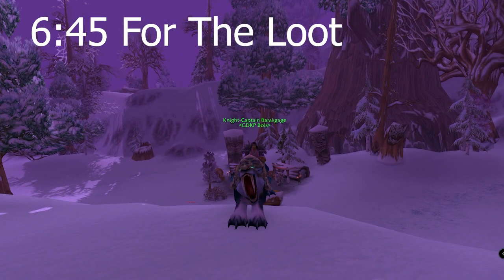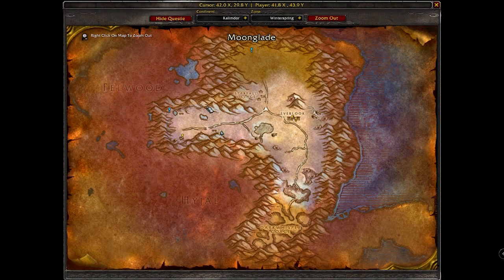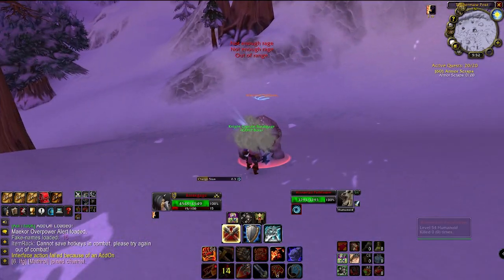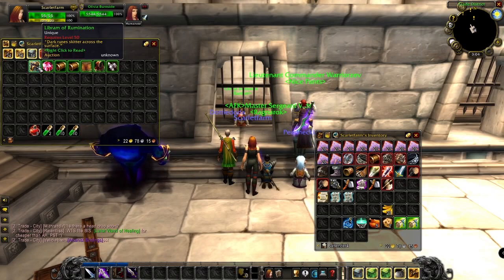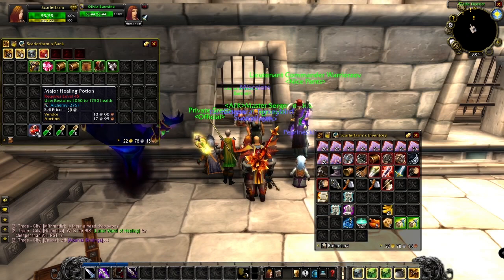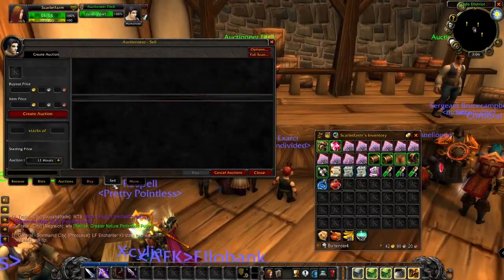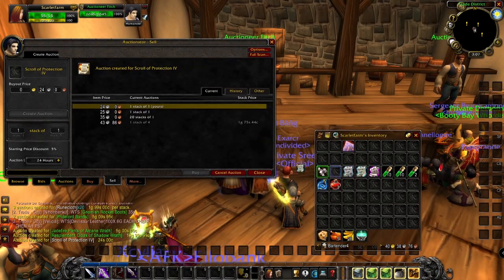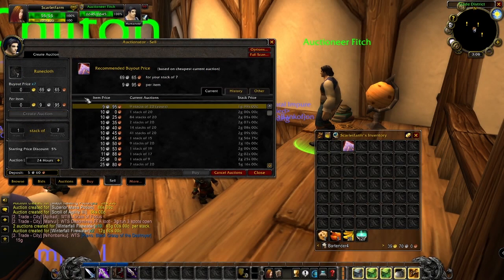500 WINTERSPRING FURBOLGS WOW CLASSIC WINTERFALL FIREWATER FARM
Yo today were out in Winterspring killing the WInterfall Furbolgs for some good old fashioned Waterfall Firewater farming. Wow classic has a lot of consumables these days and Winterfall firewater is definitly one of the most sought after and will sell almost as soon as you put it up for sale.